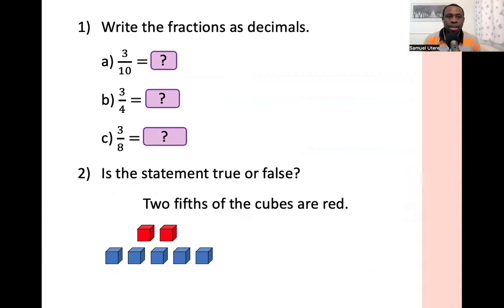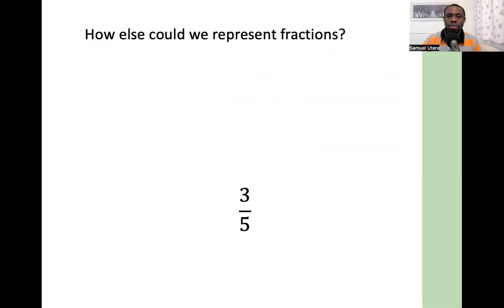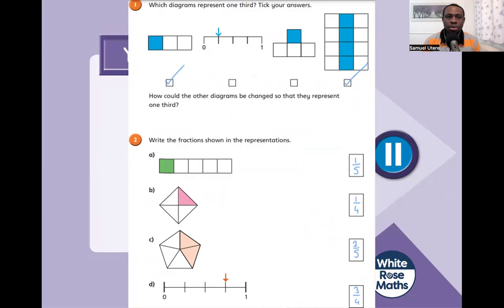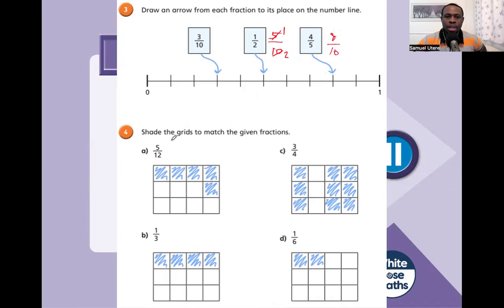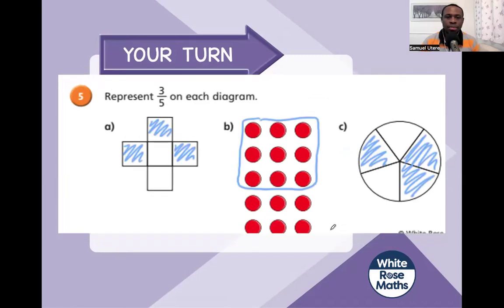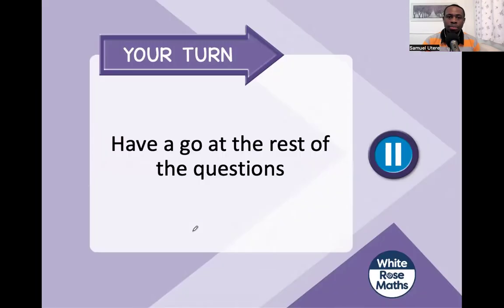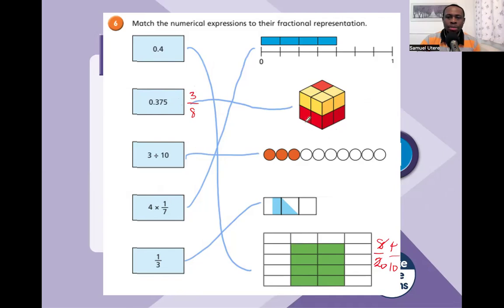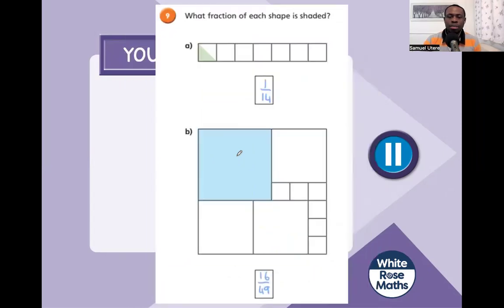What If You Could Learn Fractions in 10 Minutes With Diagrams?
Want to understand fractions better? This tutorial provides a clear introduction to fractions for kids, making fractions explained easy to grasp. Learn about representing fractions as diagrams with this simple math fractions guide!